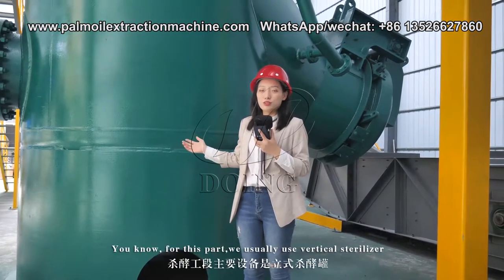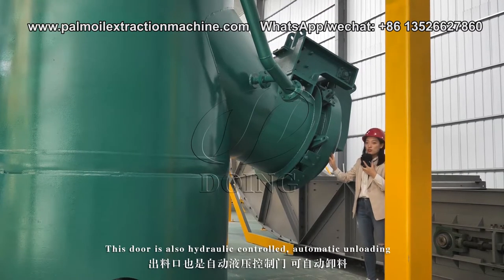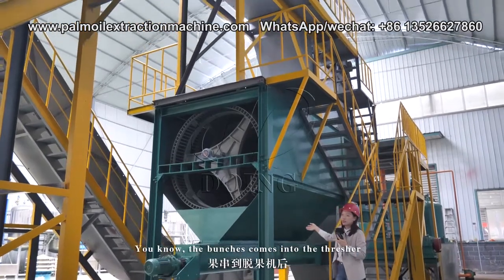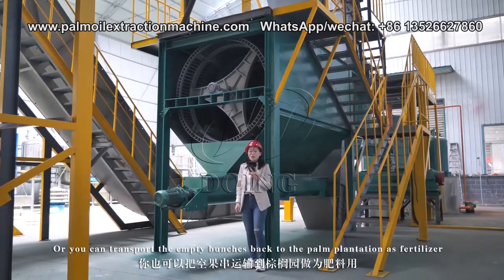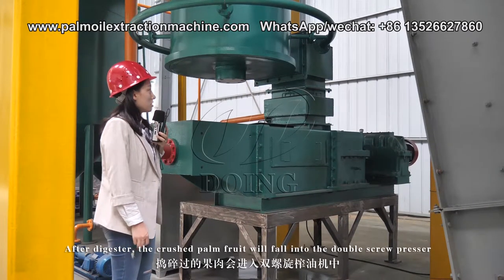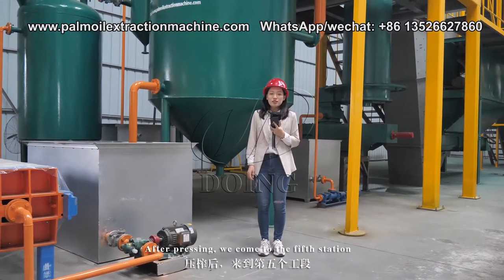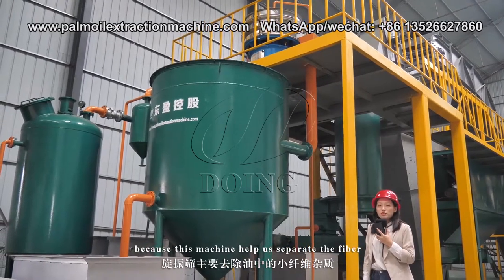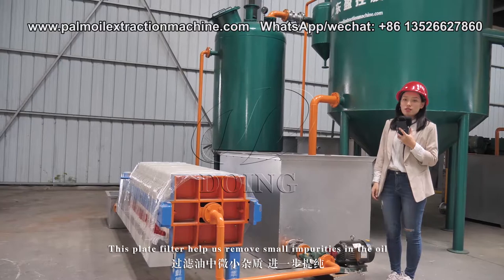Small scale palm oil processing mill, palm oil extraction machine video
Doing Machinery provides a range of palm oil processing machine to extract palm oil from fresh fruit bunches . This video show us the processing process of the whole palm oil production which might be useful for new investors of palm oil production business. By watching this video, you will know what machines will be used in palm oil processing process and know the function of each machine.